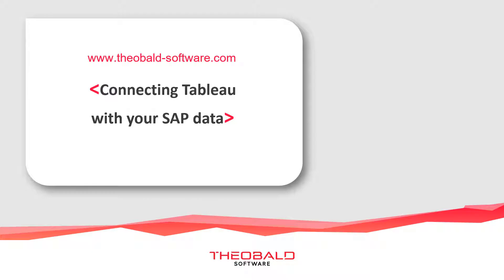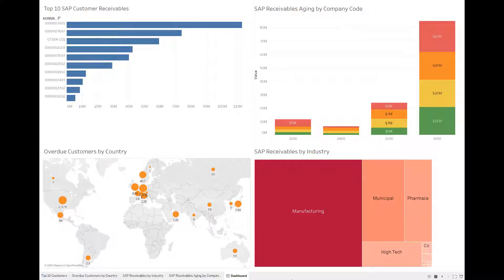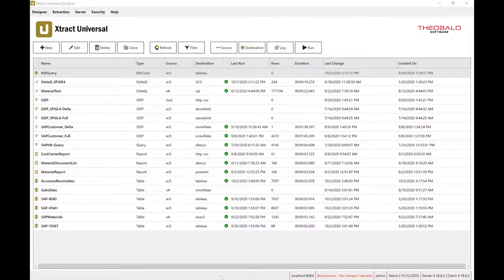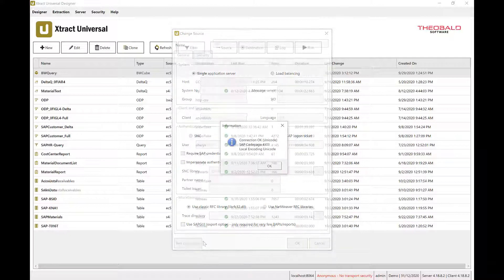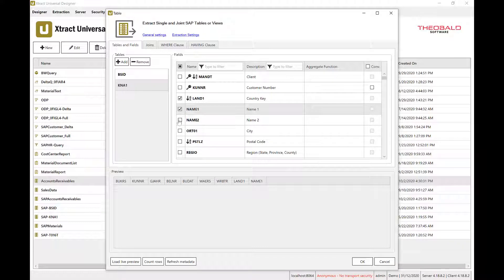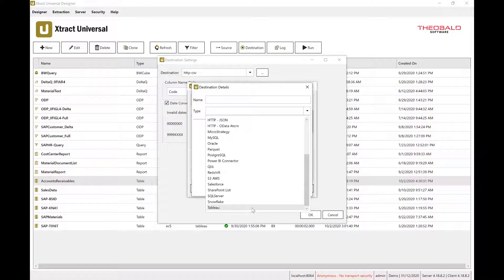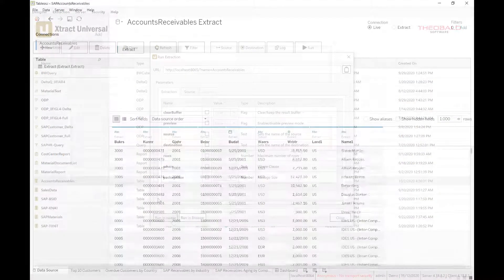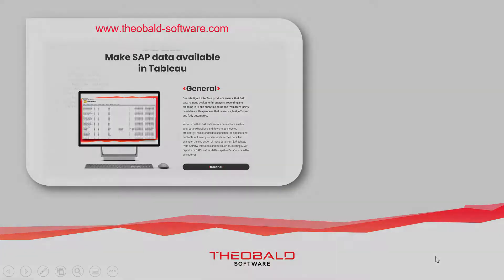Seamless integration between SAP and Tableau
𝐂𝐨𝐧𝐧𝐞𝐜𝐭 𝐒𝐀𝐏 𝐰𝐢𝐭𝐡 𝐓𝐚𝐛𝐥𝐞𝐚𝐮
In this short video, we will show how you we make it easy for you to work with SAP data in Tableau.